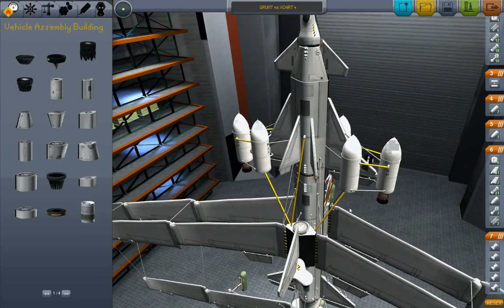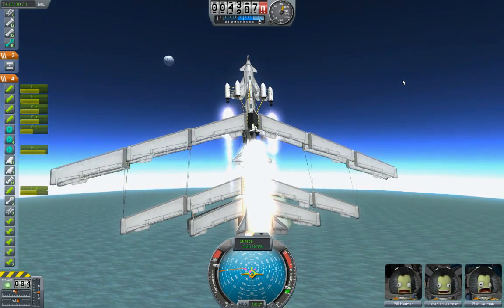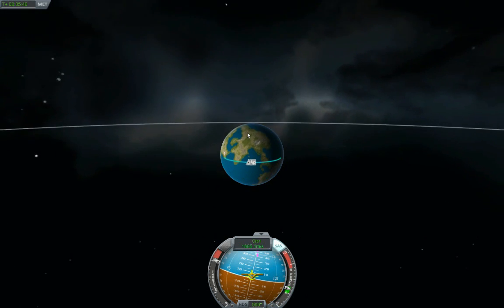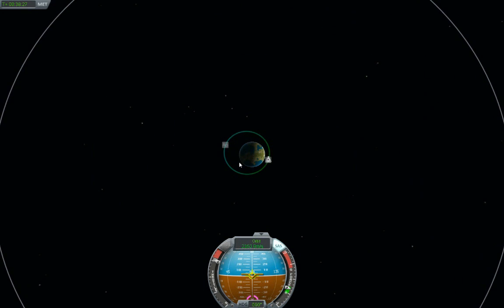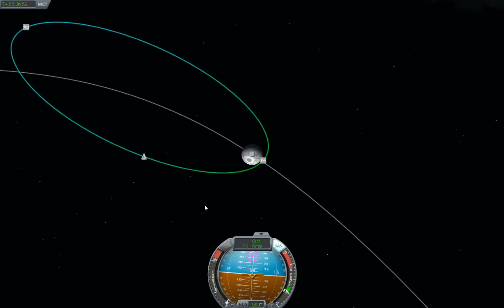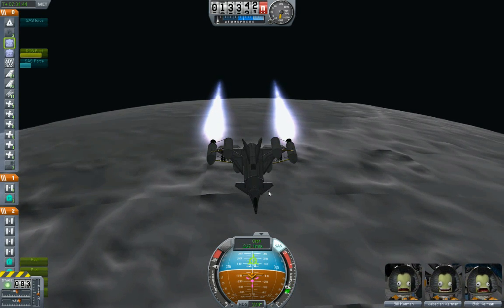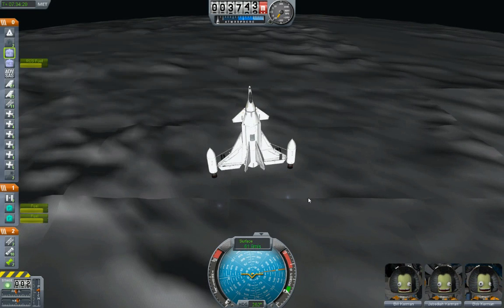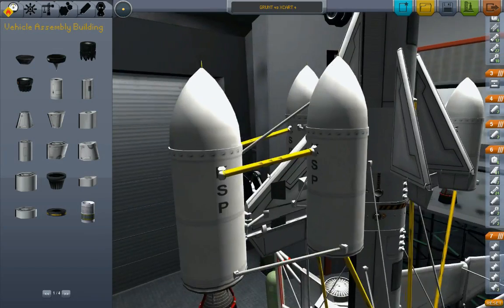Let's Fly Kerbal Space Program: chapter 1, ep. 21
Having learned my lesson about the folly of making a landing approach from an extremely low munar orbit, I saddle up and get back out there for attempt #2.